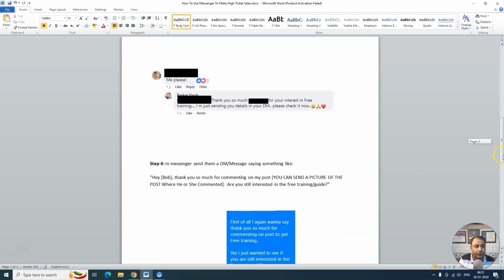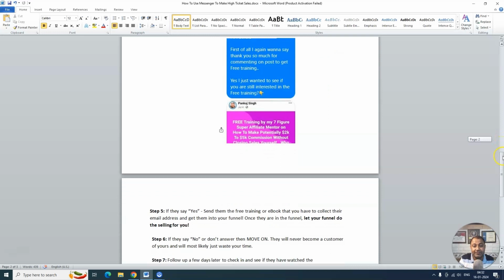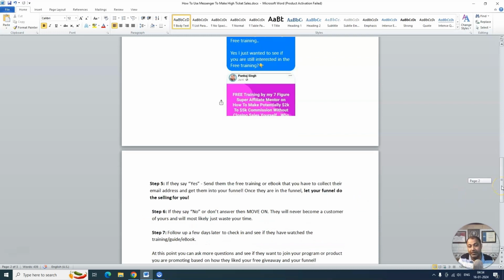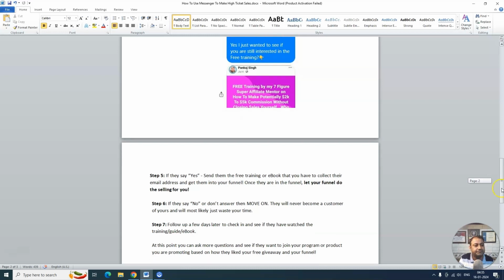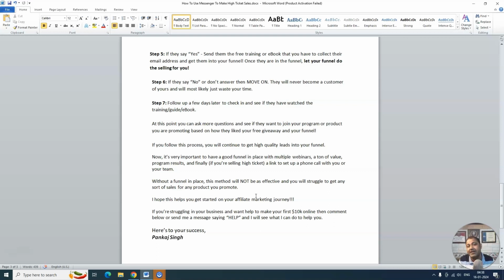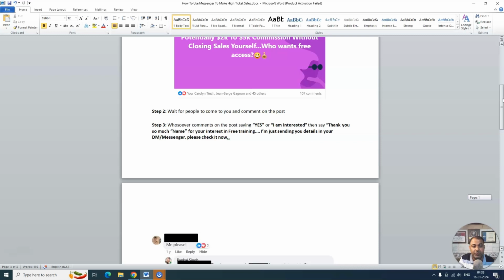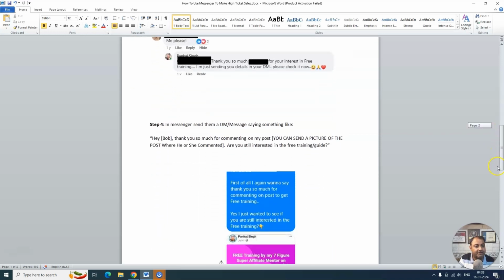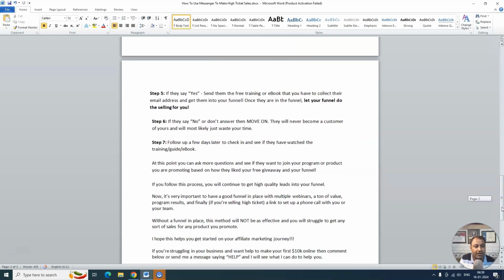How To Use Facebook Messenger To Make High Ticket Sales For Affiliate Marketing Business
In this episode of affiliate uncle on fire, I will show you how to use facebook messenger to make high ticket sales for affiliate marketing business.

So if you are an affiliate marketer and doing facebook affiliate marketing and you want to know how to make high ticket sales using facebook messenger in your affiliate marketing business then watch this episode till the end.

Want to work with my 7 Figure Mentor so you can build 6 figure business online? If yes join below and yes don't forget to join his FREE group where he shares free tips and strategies.

Here is the link to get the ebook Affiliate Commission Secrets

amzn.to/3HqrKa7

Here is the link to register with GetResponse FREE 30 Days trial.

💡💡RESOURCES💡💡

We don't give any guarantee that you will be making money doing affiliate marketing business or buying any course or program through my affiliate links as it depends on your efforts and other factors. I am sharing the tips and methods that worked and working for me. So please apply your due research and diligence before taking any decision.